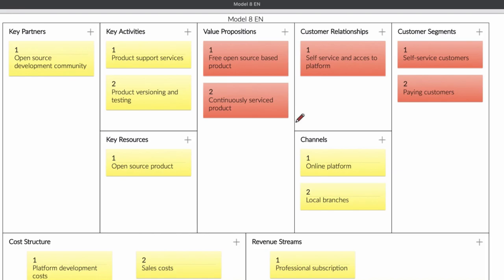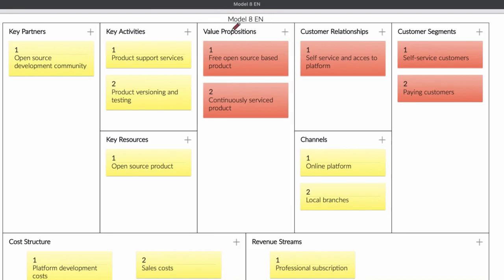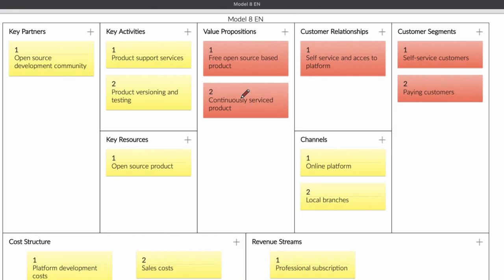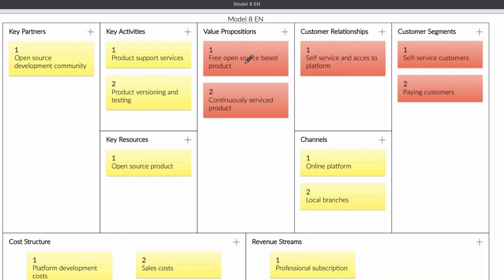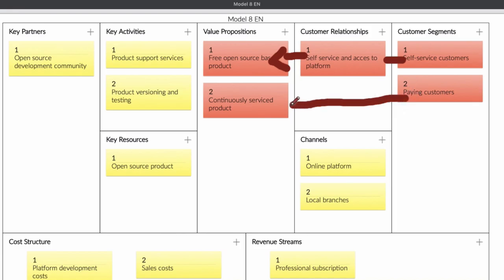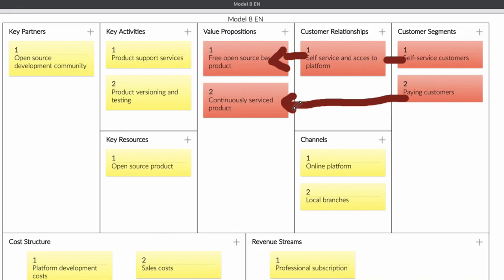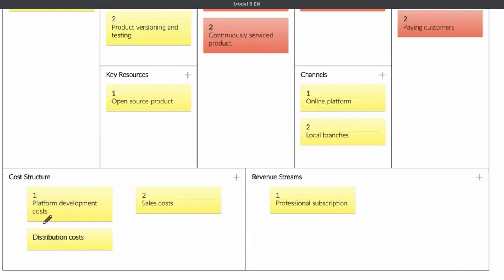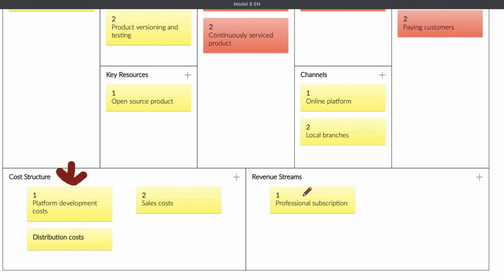How business model canvas works? - Model 8 | Martisz Legal